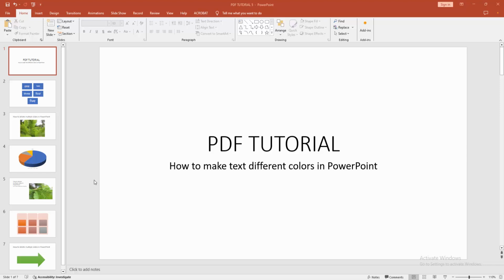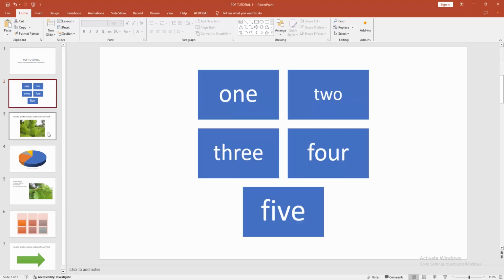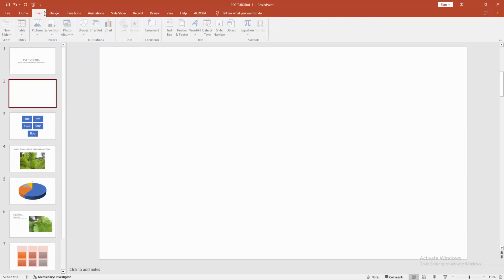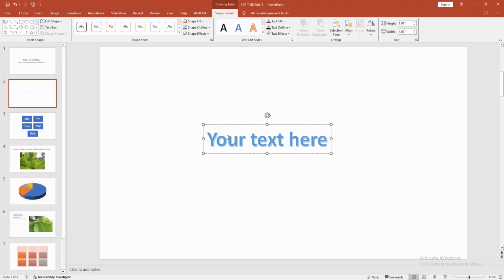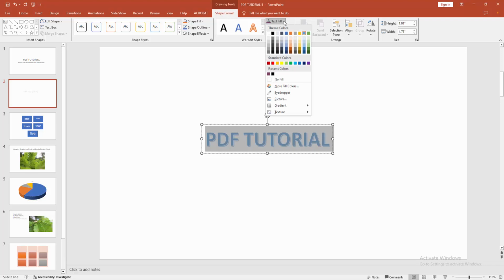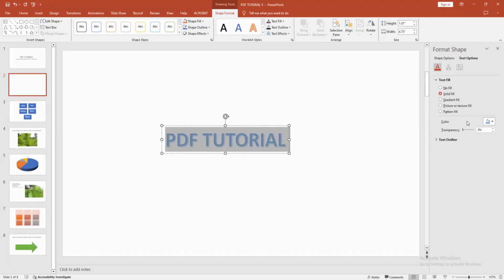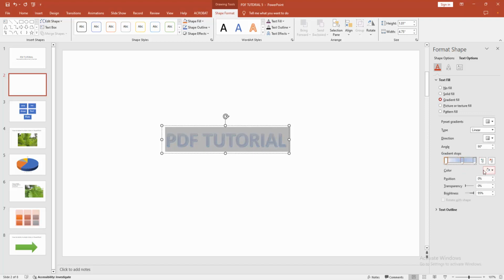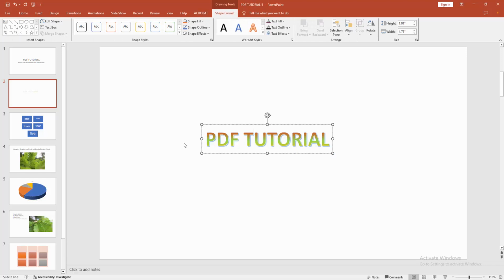How to make text different colors in PowerPoint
Assalamu Walaikum,
In this video I will show you, How to make text different colors in PowerPoint.  Let's get started.